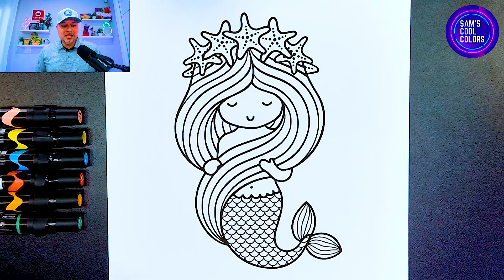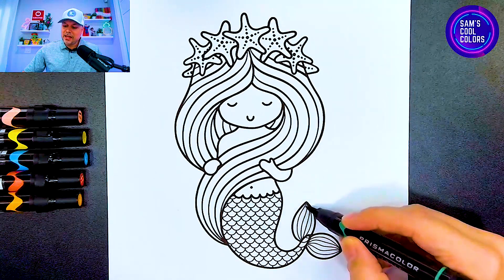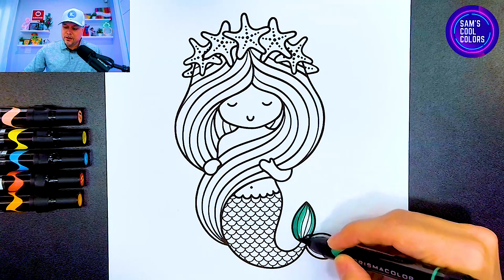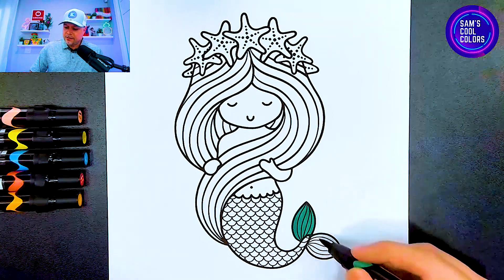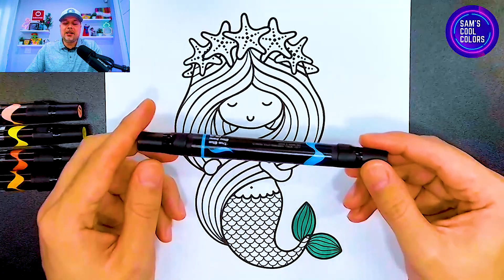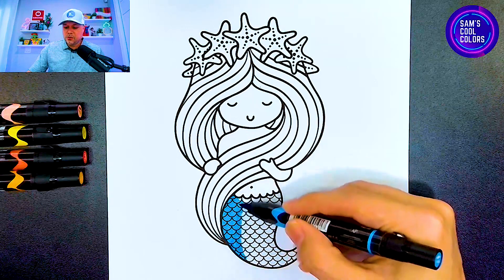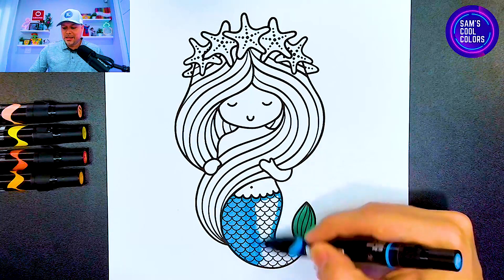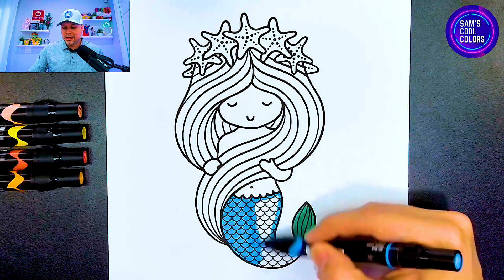Coloring a Cute Mermaid Coloring Page | Markers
In today's mermaid coloring page video, we are coloring a cute mermaid coloring page using markers! You can download this fun and easy cute mermaid coloring page to follow along with me using markers or any coloring art supplies you have